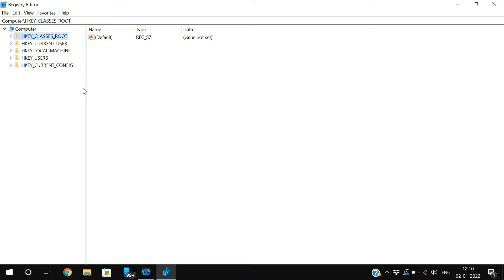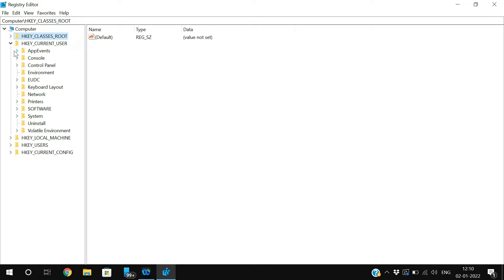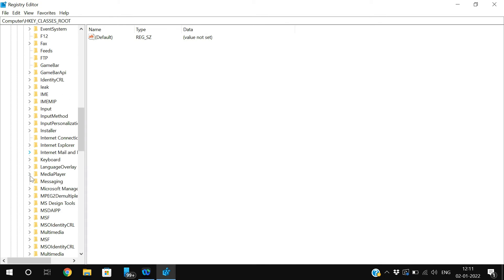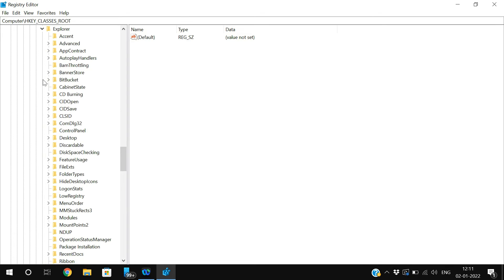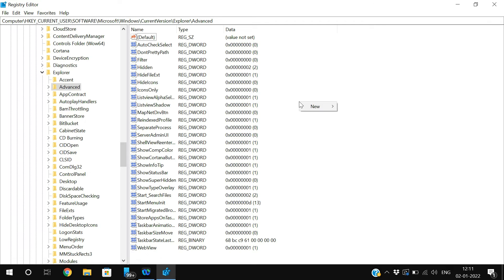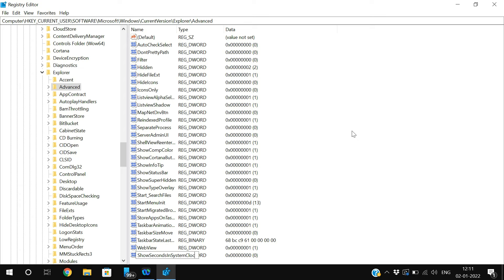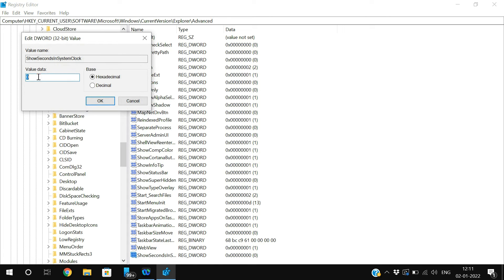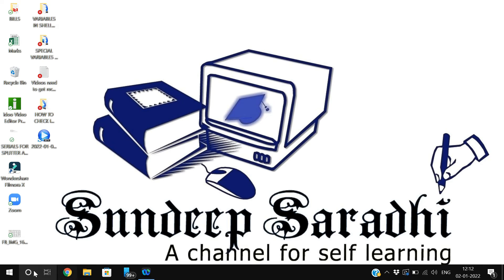HOW TO ENABLE SECONDS IN SYSTEM CLOCK || SECONDS IN SYSTEM TIME || REGISTRY HACKS || REGEDIT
COMPUTER BASICS AND MS-OFFICE